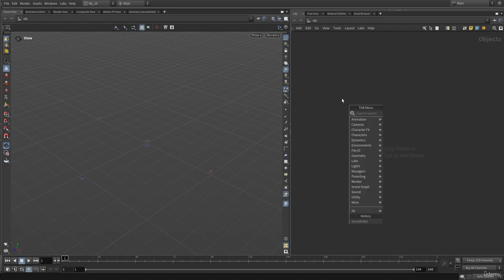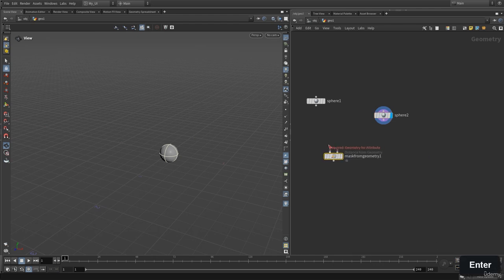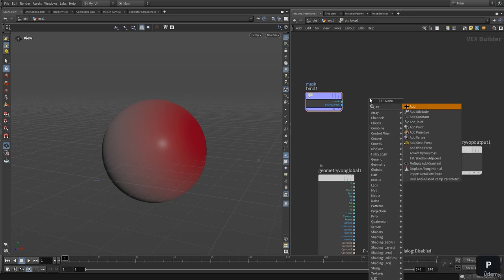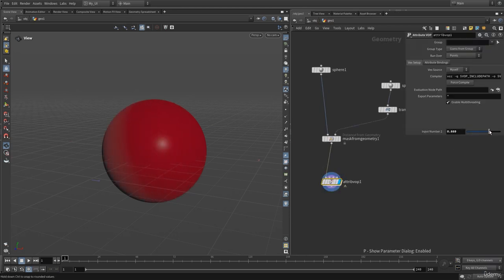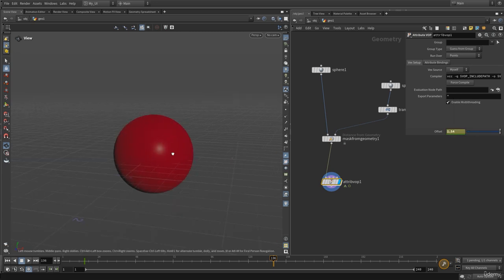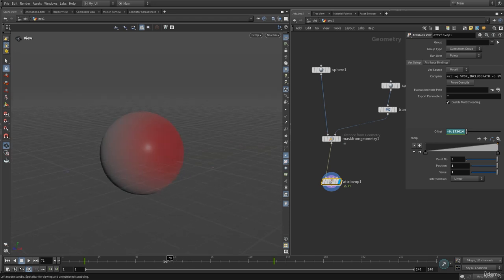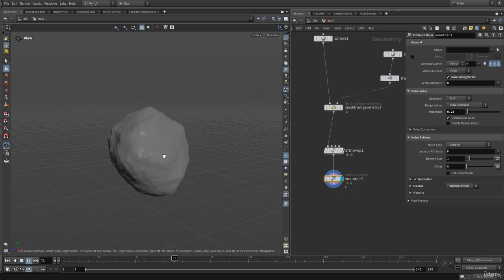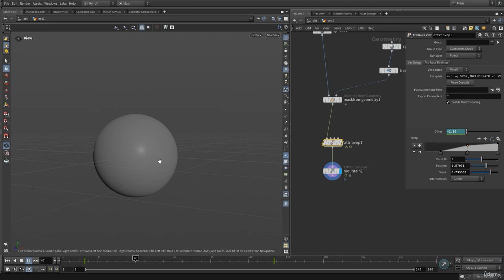8 Growth Solver